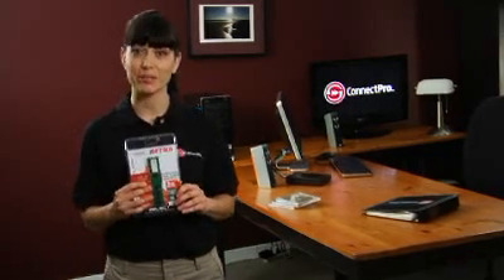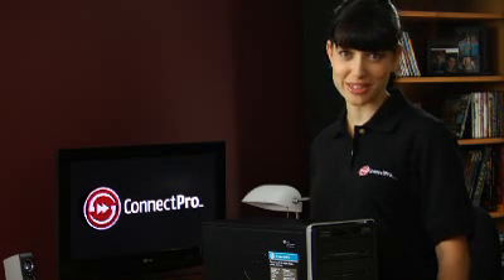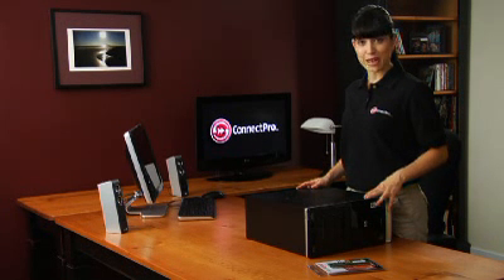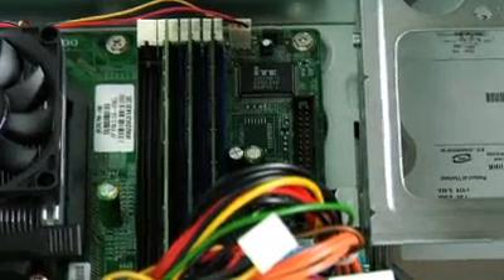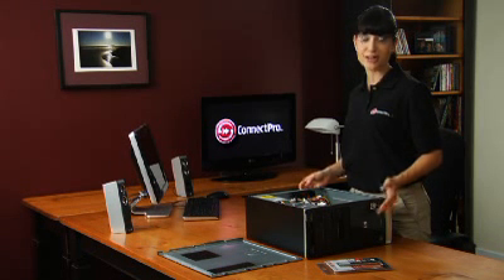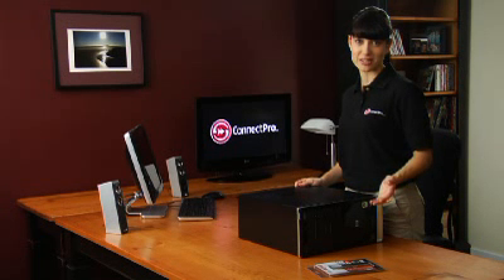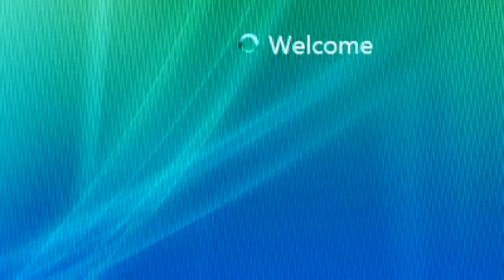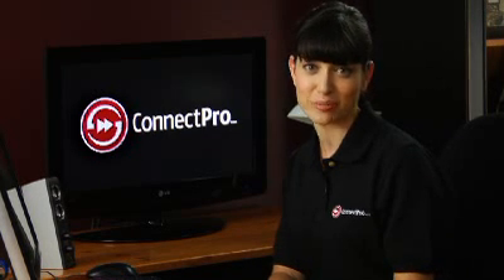How to install RAM into your computer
A step-by-step guide of how to install RAM into your PC